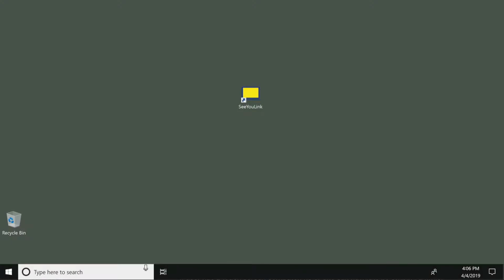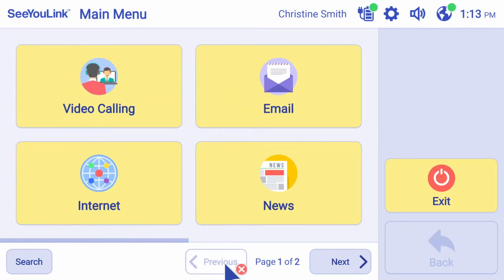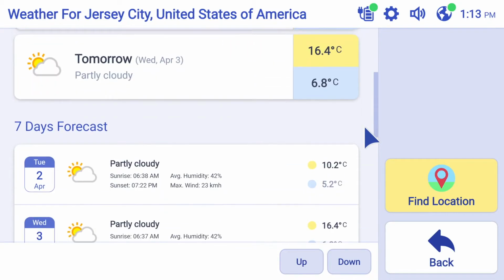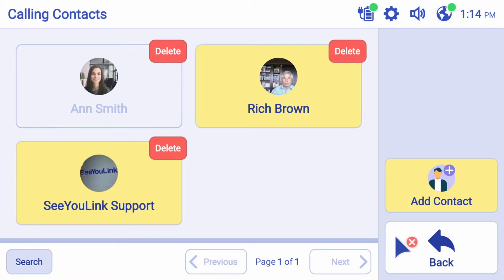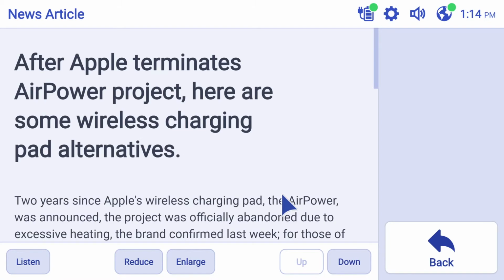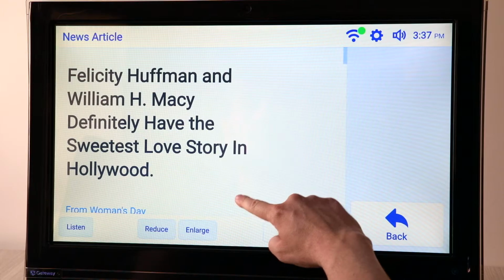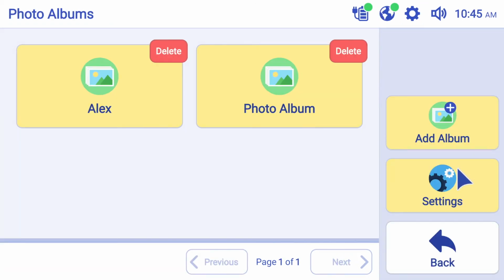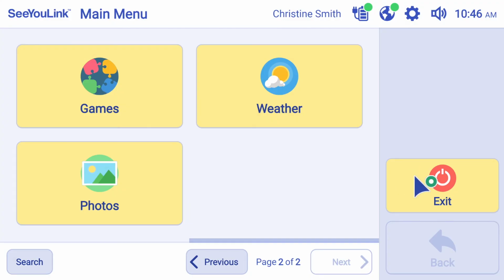SeeYouLink Basics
Using SeeYouLink is really simple. Depending on configuration, typically when SeeYouLink user powers on the computer, SeeYouLink starts automatically and the main menu is displayed. That is what you see when SeeYouLink starts, you have different options displayed in groups of four and you can use the previous and next buttons in the bottom of the screen to see all of these options. If the user has a touchscreen computer he or she can navigate by swiping a finger across the screen horizontally. We use this concept for a number of applications. If the previous or next button or any other button in the application is grey, it means that it cannot be used at the moment. In the case of navigating it means that you have reached either the last or the first page.

Click or touch any of those big yellow rectangles to start that feature.In this case to open the application, for example, clicking "Weather" will open the weather forecast for your location. The "Back" button is always located in the lower right corner of the screen and you can use it to get to the previous screen. Clicking it multiple times will always bring you back to the main menu.

Click "Calling" to call some of your friends. Click the "Hang Up" button to hang up on the current call. If your contacts icon is gray, that means that they are not available to be called at this time.

Another concept is to learn vertical scrolling through the list of items. As an example in our news application, when you opened a particular news category, you will see a list of all news articles. Use up and down buttons on the bottom of the screen to view all the items in the list. If the user has a touchscreen computer, he or she can navigate by swiping a finger across the screen. Clicking any of the items in the list will open the news article for you to read. This is our default reading layout. You can also find it in other applications such as email. Notice "Enlarge" and "Reduce" buttons which you can use to adjust tech size to be optimal for you. Once you do that, your adjustment will be remembered. Here again, we have ""Up and "Down" buttons that can be used to scroll through the text on the screen, and on the touch screen scrolling can be done with the finger. Textual content displayed can be read to you. Once the reading starts, you can click "Pause" to pause reading and "Continue" to start again. Once the SeeYouLink user masters these basic concepts and gets comfortable with them, he or she will be able to use most of our applications. Depending on level of experience, that usually happens within one week.

Using our screensaver feature, SeeYouLink can be configured to act as a digital photo frame. When the user is not active, it will play a slide show of his or her photos and show date and time. Touching the screen or clicking the mouse or any key on the keyboard will stop the screen saver and return the user to our interface.

When the user finishes with using SeeYouLink and click or touch the "Exit" button, typically the computer shuts down.